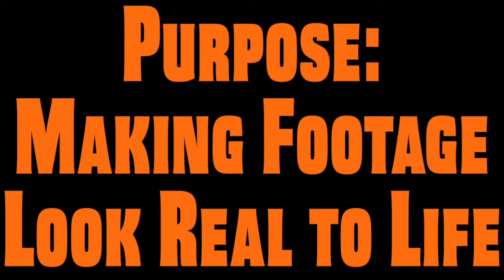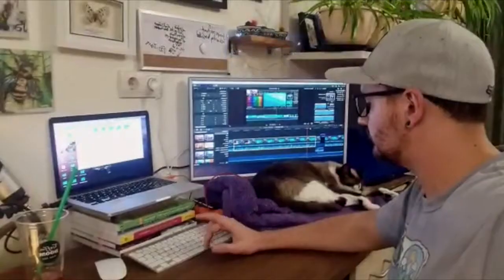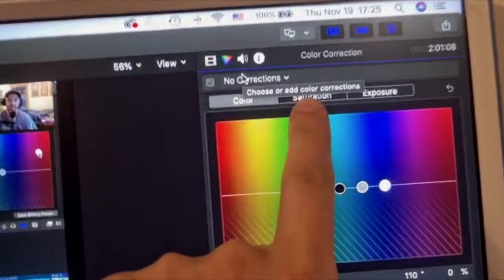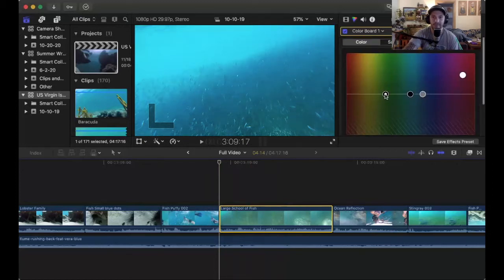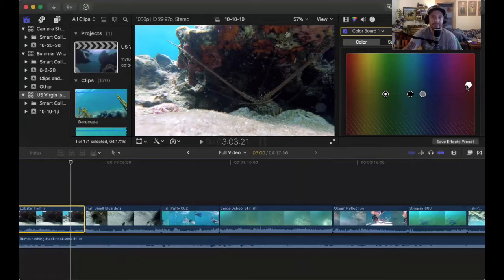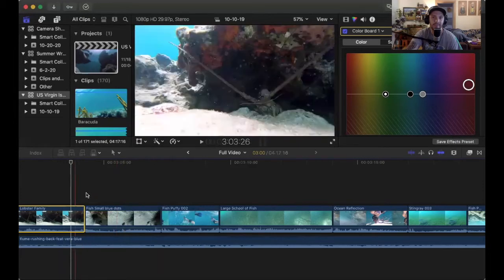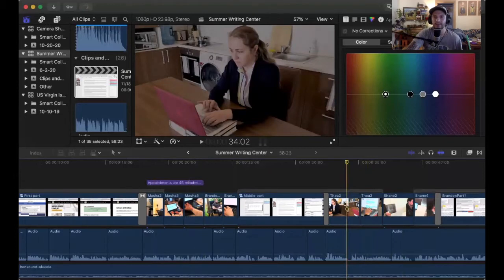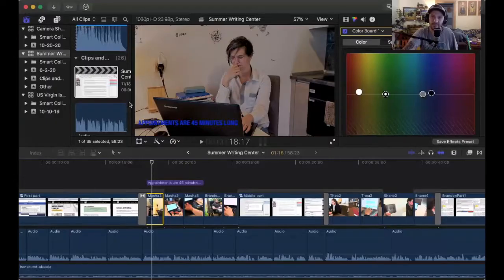Color Correction and Grading in Editing w/Examples